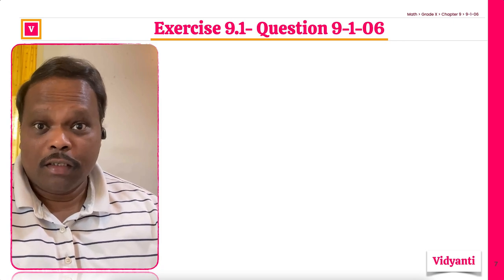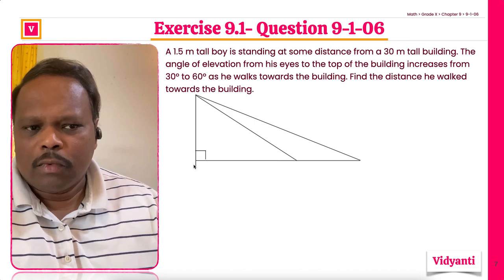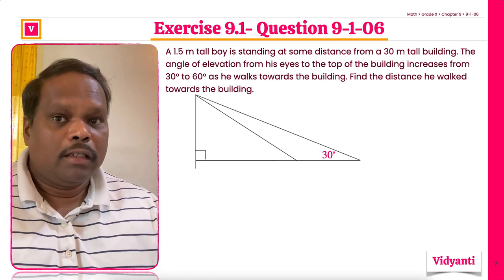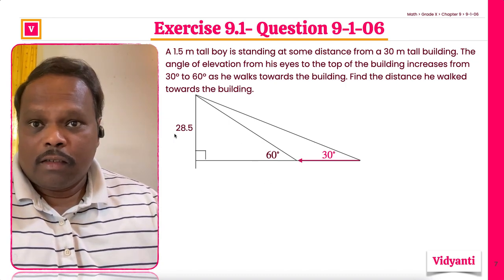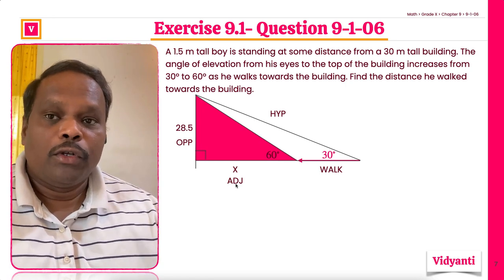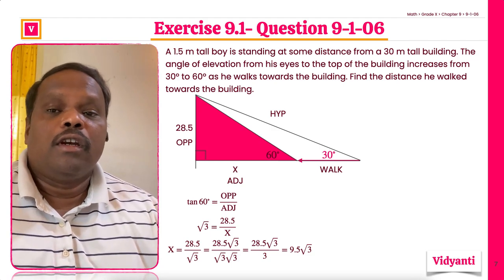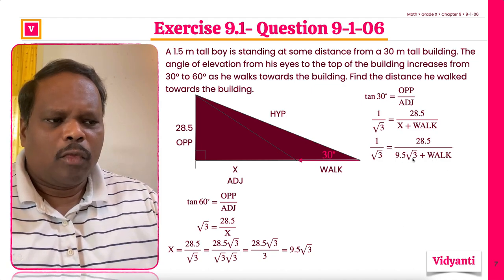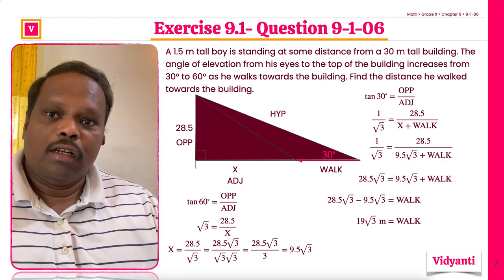Question 9-1-06 Grade X Math Exercise 9-1 A 1.5 m tall boy is standing at some distance from a 30 m